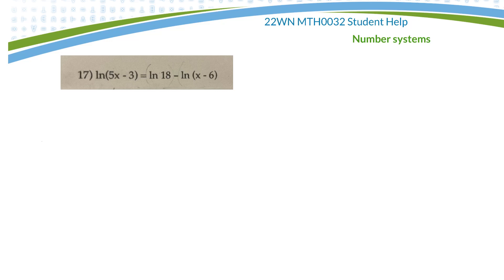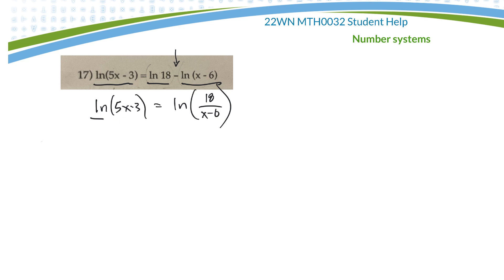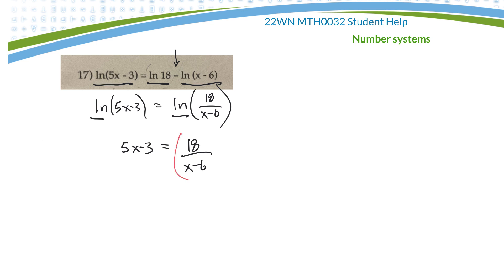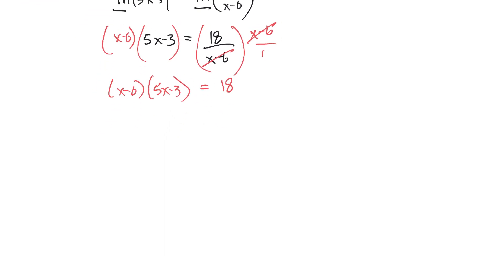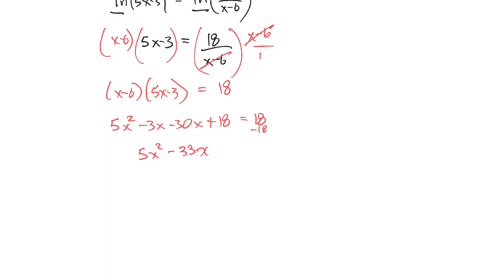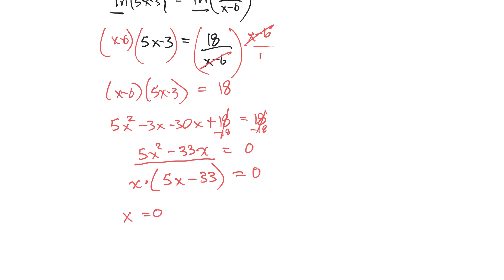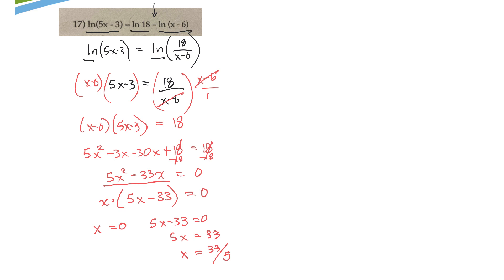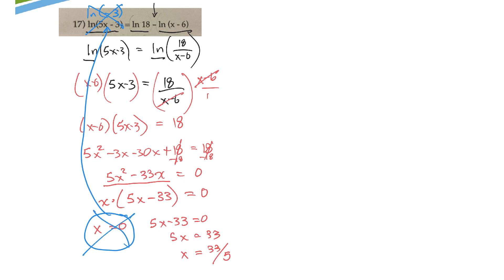22WN Student Help - property of logarithmic equality.mp4